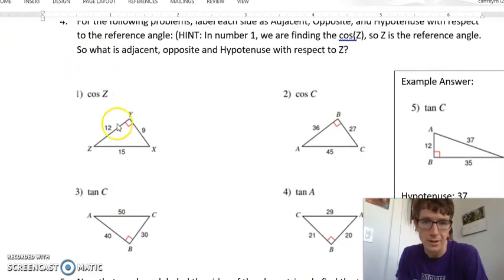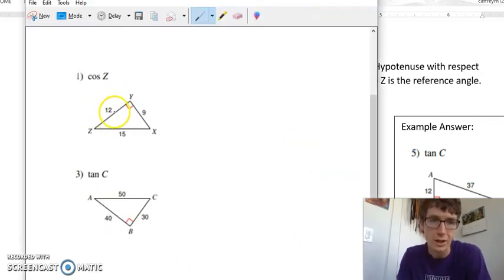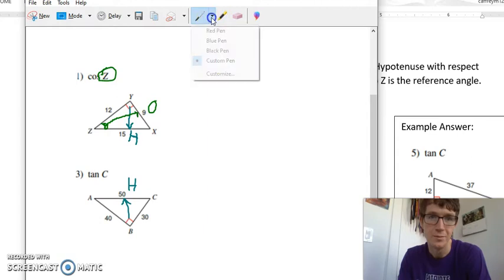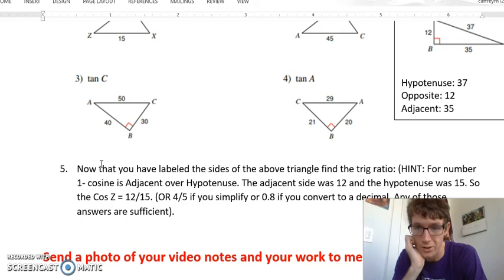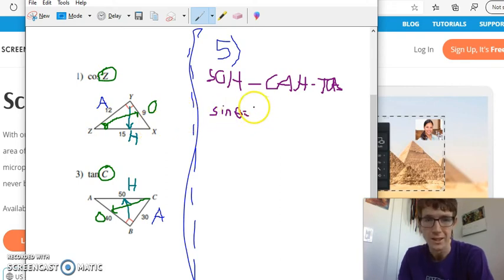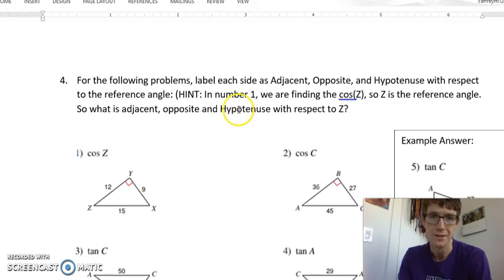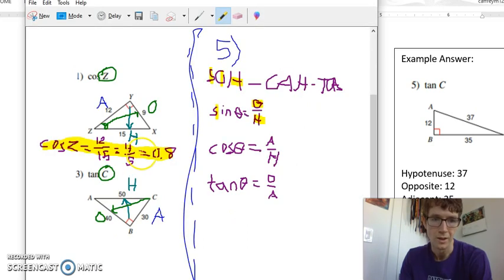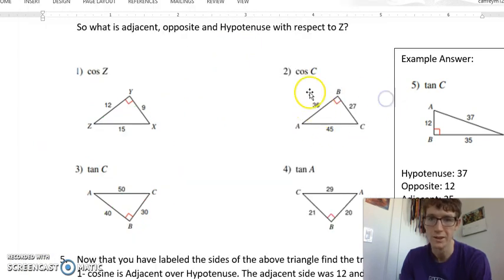Classwork 4 20 2020 Problems 1 and 3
In this video I solve two trigonometry problems